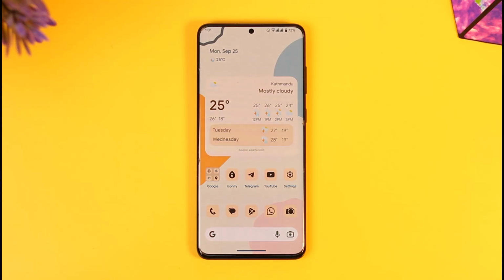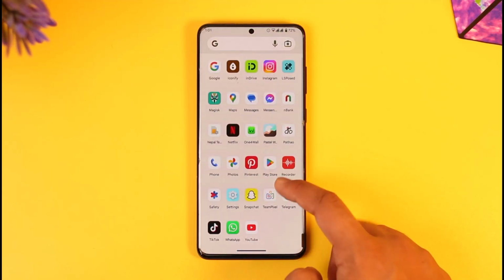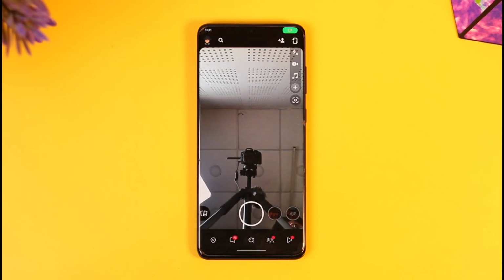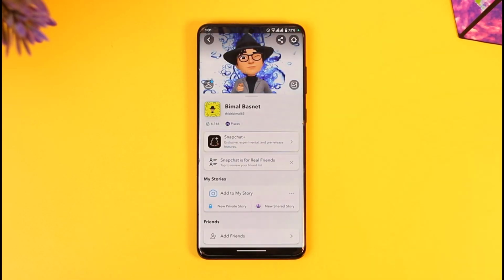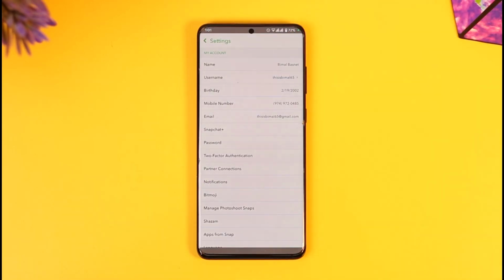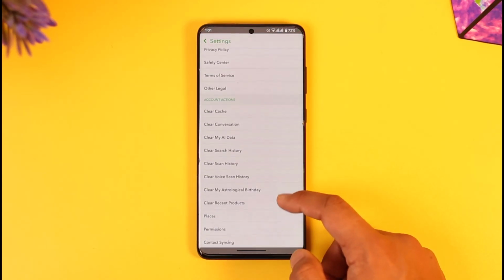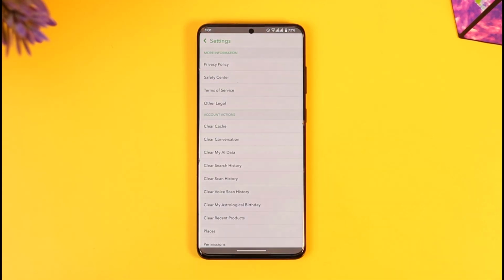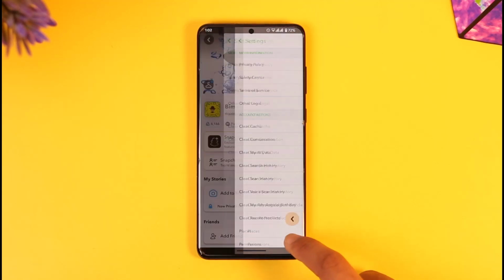How To Clear Cache On Snapchat !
In this tutorial video, I will quickly guide you on how you can clear cache files on Snapchat. So, make sure to watch this video till the end. We try to be responsive to as many questions as possible.

► Chapters:
0:00 Introduction
0:10 What are Cache Files?
0:20 Clear Cache On Snapchat
0:45 Conclusion